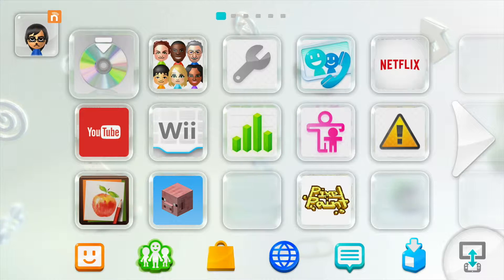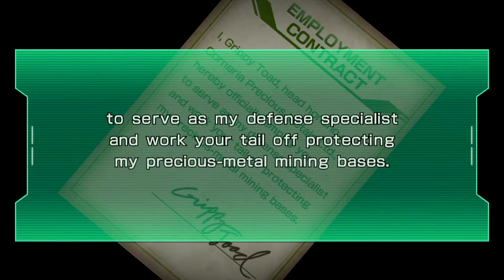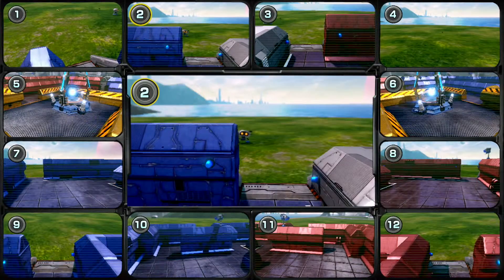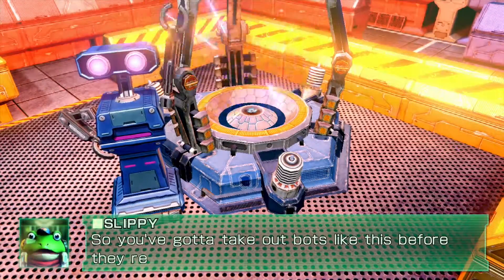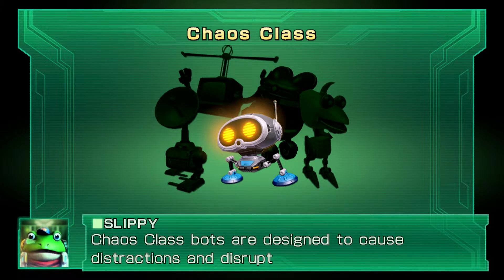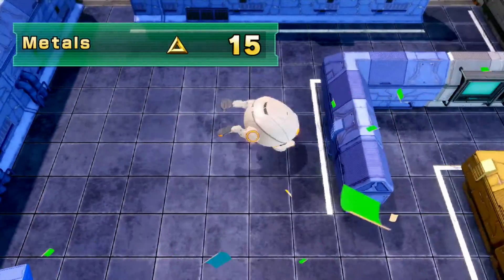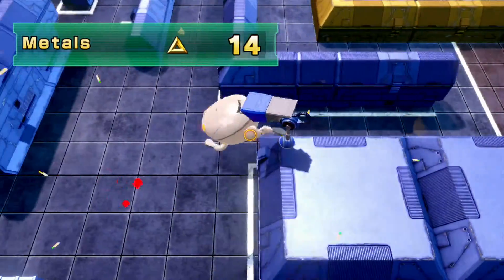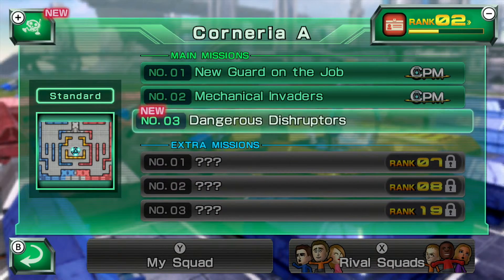Star Fox Guard: Main Game Part 1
Welcome to the start of our new Star Fox Zero playthrough!

In this video, we learn the basics of the game, and try out a few missions!

~Check for updates by following us on other sites!~